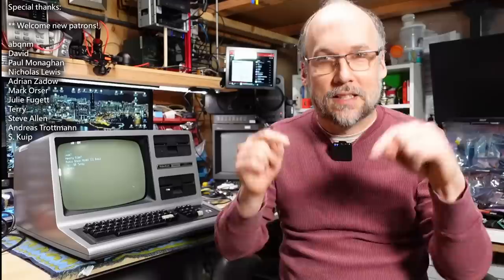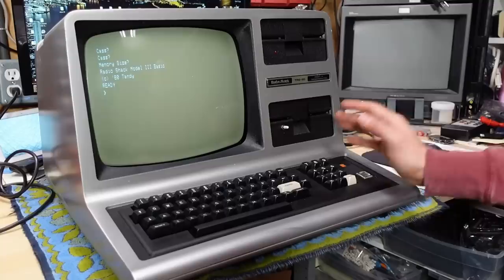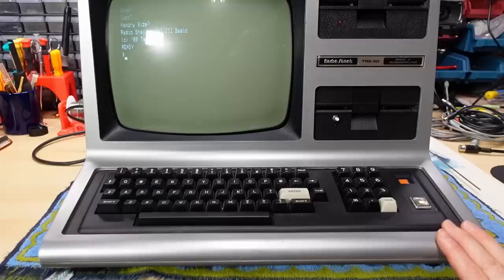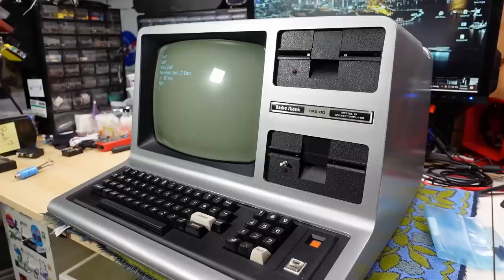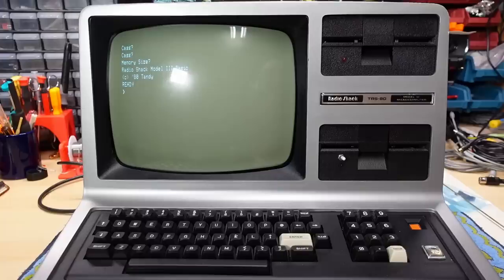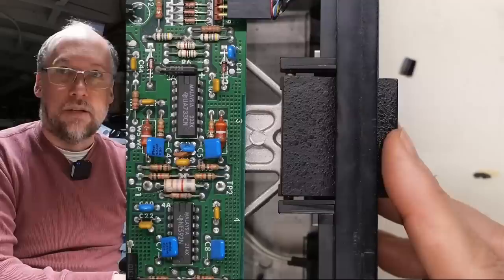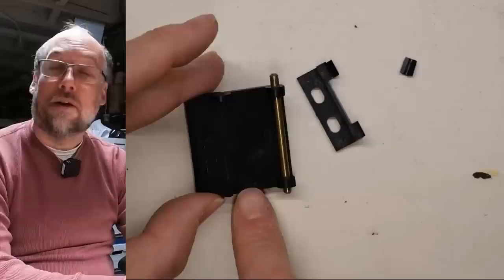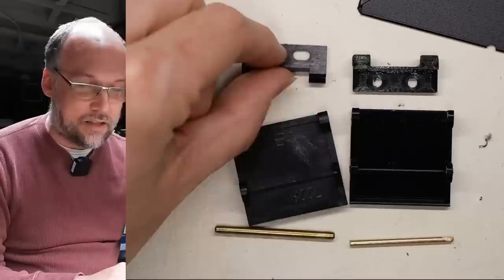Fixing an old disk drive with 3D printed parts (Tandon TM-100)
Tandon TM-100 drives have a design flaw that causes the front lever to break, rendering the drive useless. This happened to me on one of drives, so in this video, I set out to fix it.

--- Video Links

-- Tools

Elenco Electronics LP-560 Logic Probe:

Hakko FR301 Desoldering Iron:

Head Worn Magnifying Goggles / Dual Lens Flip-In Head Magnifier:

Heat Sinks:

--- Links

--- Instructional videos

--- Music

Intro music and other tracks by:
Nathan Divino